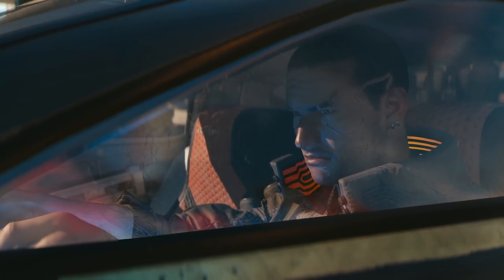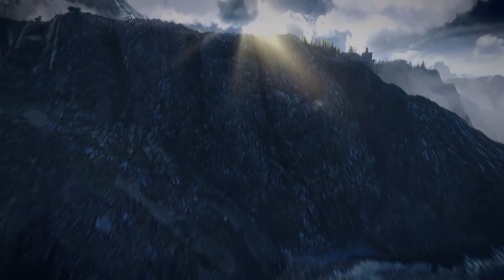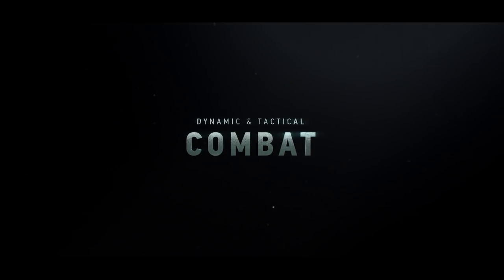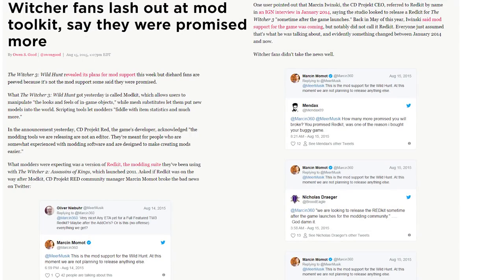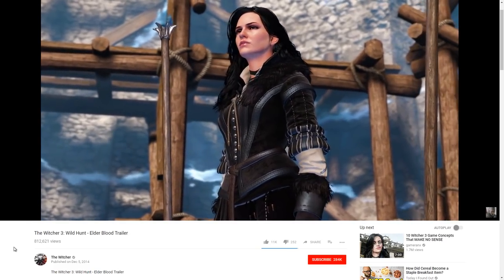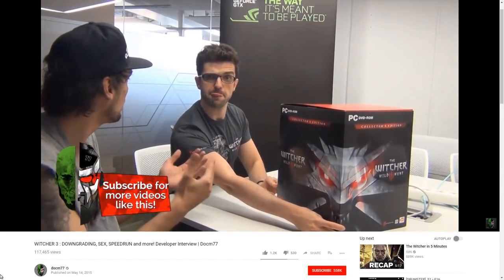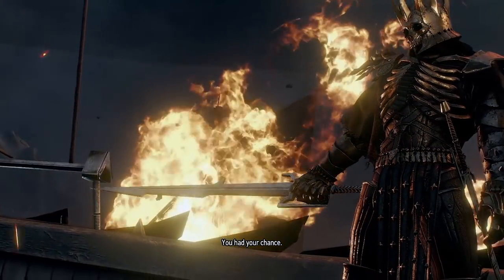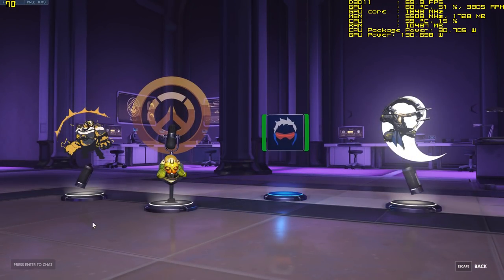The Witcher 3 Downgrade 3 years later - How CD Projekt lied and broke their promises to PC gamers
This comprehensive analysis explores The Witcher 3 Downgrade with the benefit of hindsight, 3 years after the game's launch. We track the developer's denials of the downgrade months before the game's launch and investigate how much of their claims were true. We compare the final game with game demos shown the year before launch, and analyze the effects that were removed.